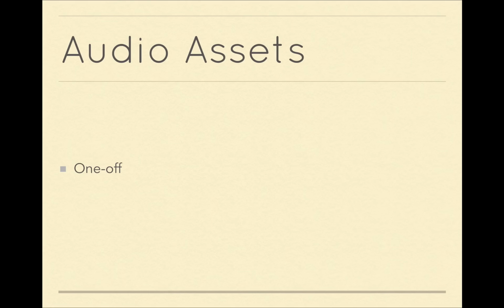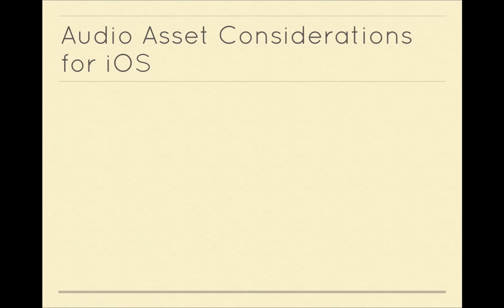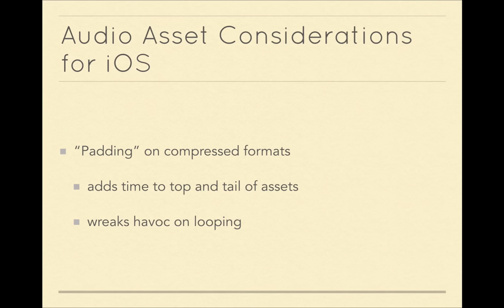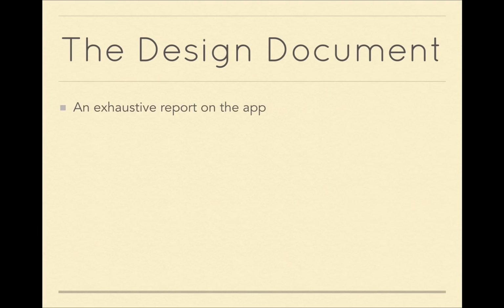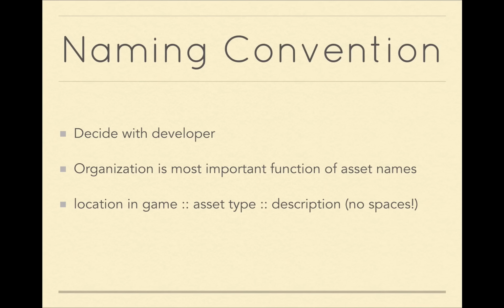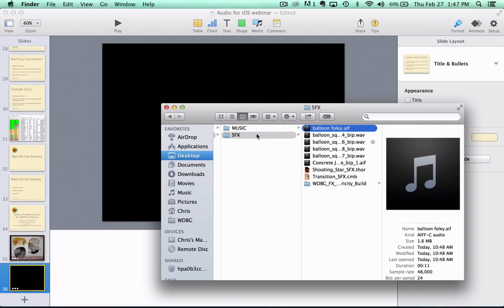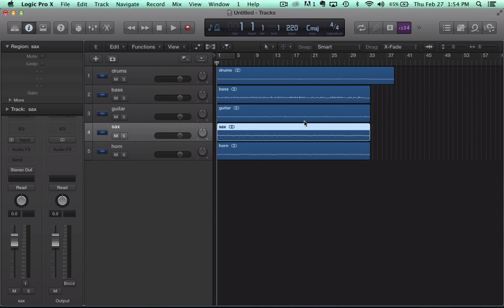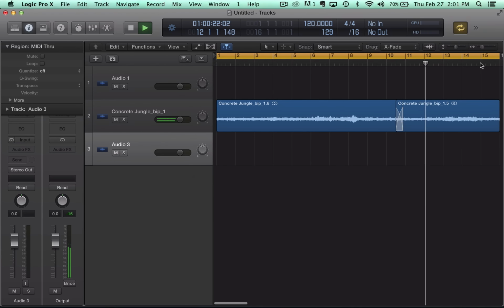Make music & sound effects for iOS apps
Audio for mobile games and apps is a burgeoning opportunity for composers and sound designers. The industry has been growing exponentially the last several years. Apple's App Store has seen over 50 billion downloads, with over half of those coming since 2011. In this webinar we'll take a look at a recent iPad app project going over project management (asset lists, team communication and file transfer tools), sound effects and music assets, looping and one-off assets, recorded and synthetic sound effects, asset preparation for mobile devices (discussing concerns like asset size, mono compatibility, frequency playback capability of mobile device speakers), and audio editing and processing of assets.